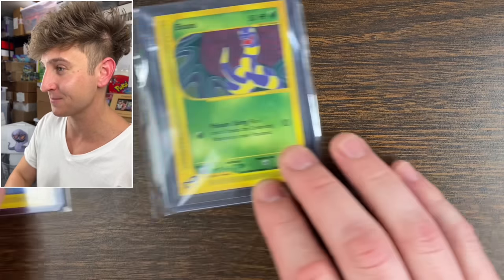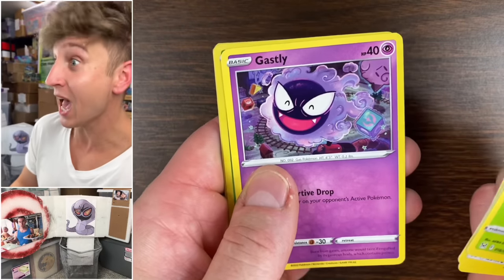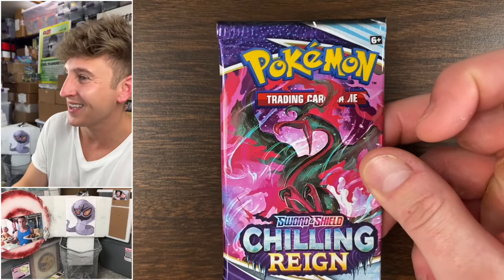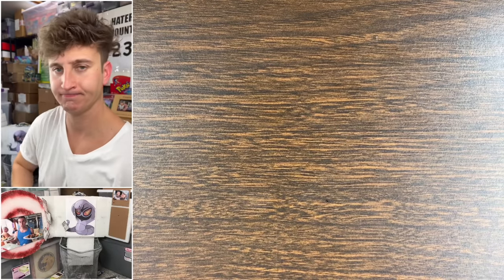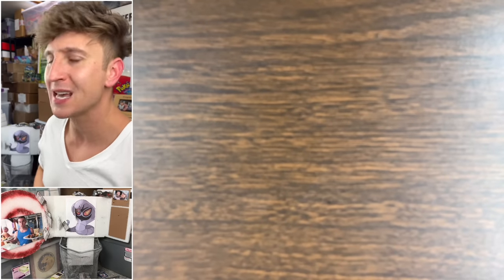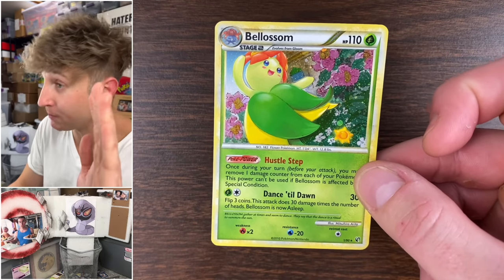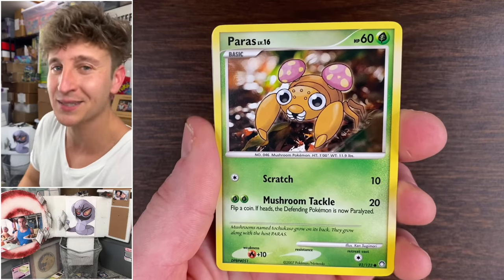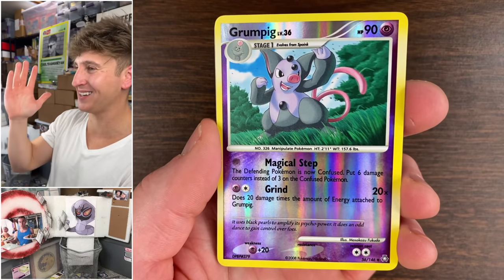I Opened $500 Worth of Vintage Pokemon Cards...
Pokemon Cards Vintage Pack Opening Mysterious Treasures, Legends Awakened, Great Encounters & HGSS Undaunted Booster Packs.

PLEASE NOTE THAT I AM A WEEK BEHIND ON GIVEAWAYS, YOUR PATIENCE IS APPRECIATED.

Giveaway winners please send me an email stating the giveaway you won, proof of ownership of the YouTube account (screenshots of studio or regular YouTube and screenshot of associated email address), and your full shipping address. Giveaway winners have 7 days to claim (as long as I receive an email you are good), but please only email me once as I will not respond right away due to work so please allow a week for me to respond.  See winners below:

Membership Badge & Emoji Graphic Artist

🔥 My Ebay store!